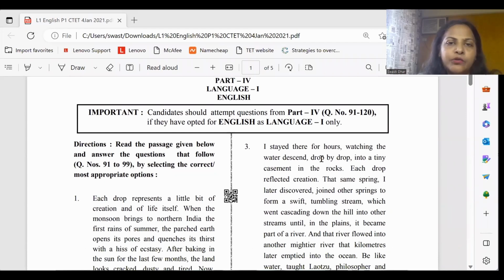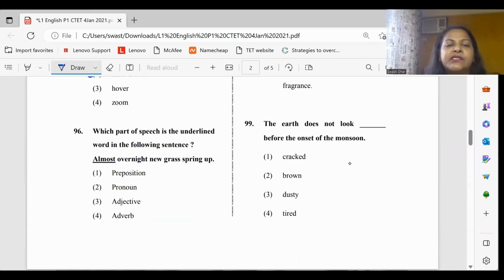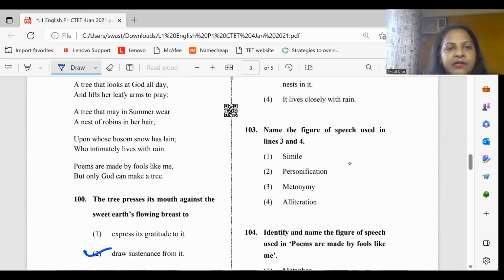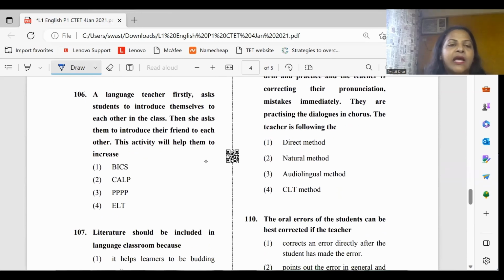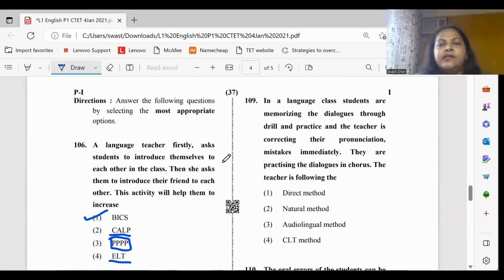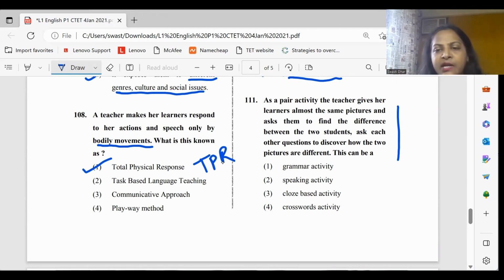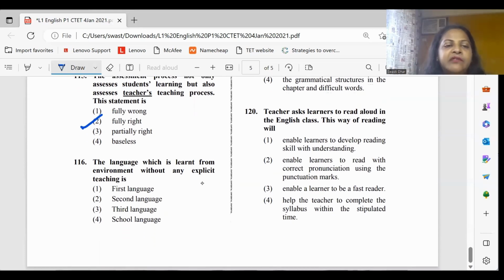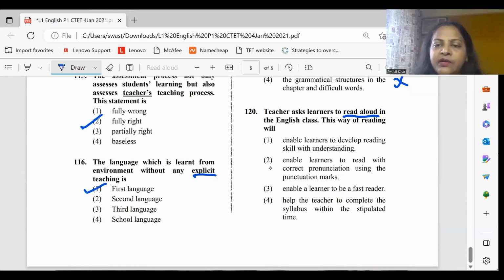PYP - L1 English P1 4th Jan 2021 | Previous Year Paper Analysis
30 solved questions with explanations in English.

Follow me for videos on
   - Teacher Exams - CTET
   - Teacher Language and
   - Pedagogy

Resources & Links:
Website (get a FREE mini-course on 'A Beginner's Guide to the CTET')